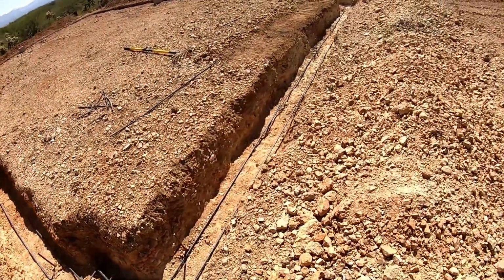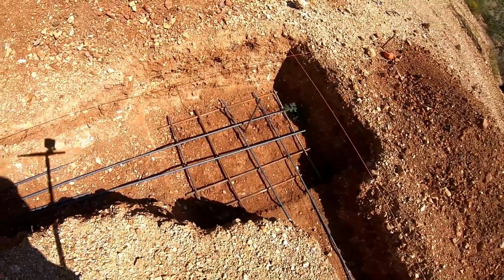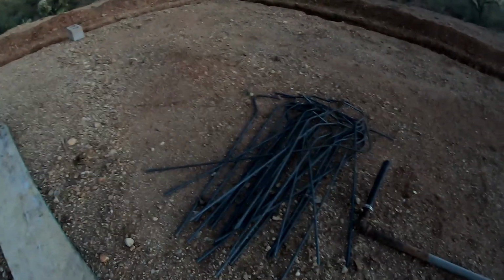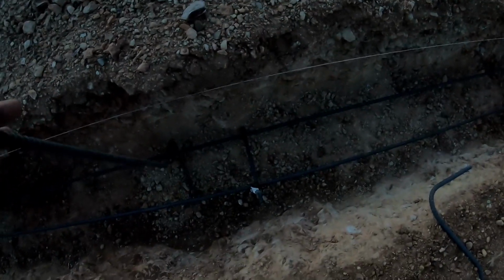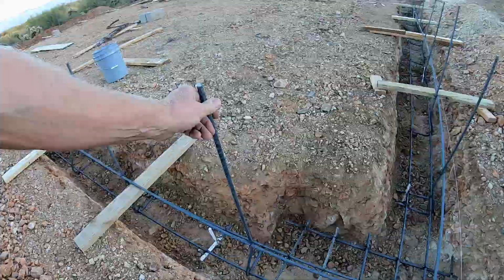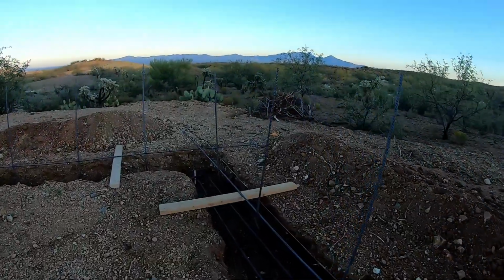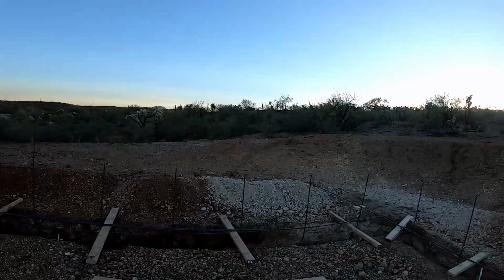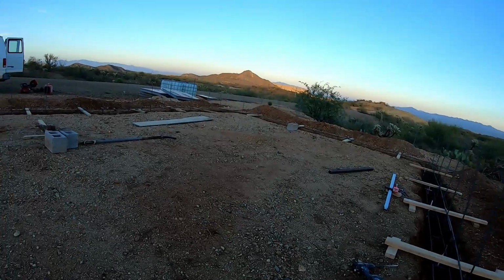Footings Progress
been a while, working full time at my other job & with the heat we've had all the way up to the middle of October just getting out to work on the footings was demanding, but we're moving it along... hope you  enjoy the progress.  Some action was bypassed due to how boring tying rebar together could be so just results in those areas